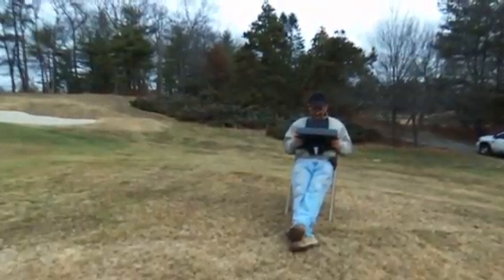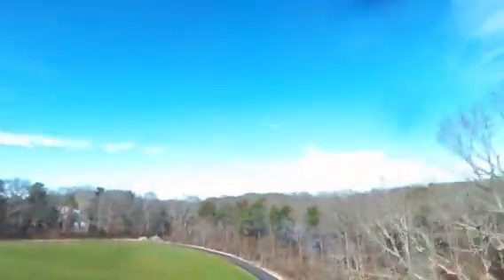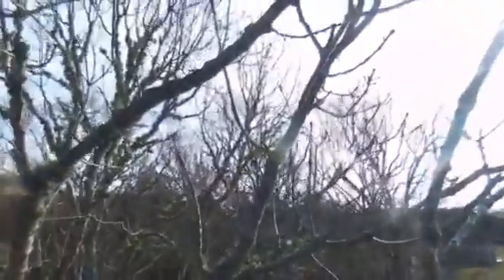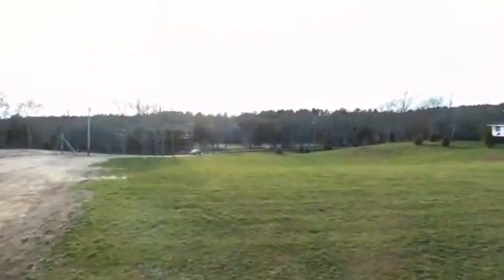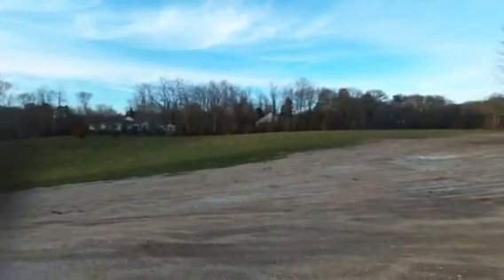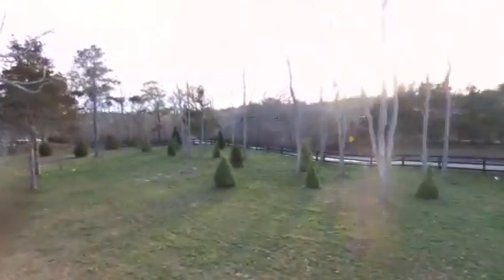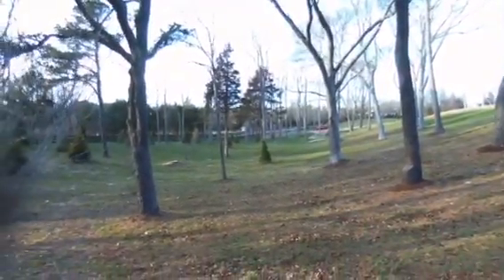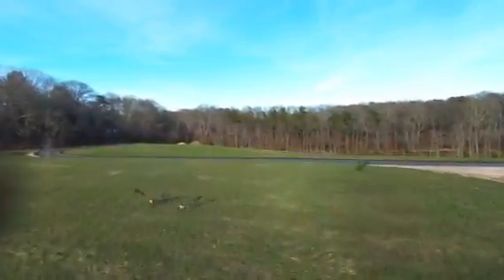Parrot drone flown by FAA registered helicopter pilot,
New to flying drones , nothing like flying a real helicopter but it's cheap and you can crash all you want! Great product , the sky controller a must ,just started using fpv fat shark goggles scary stuff for beginners but fun ! Enjoy my antics . More to come